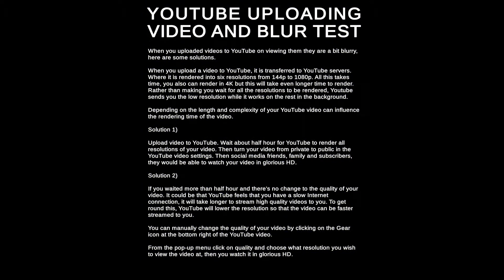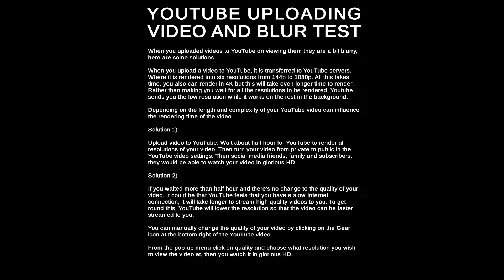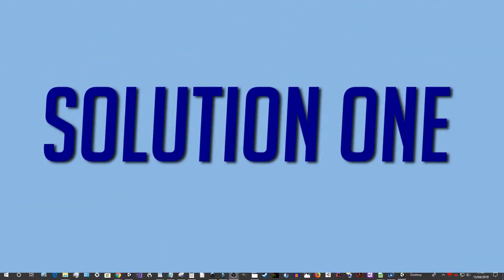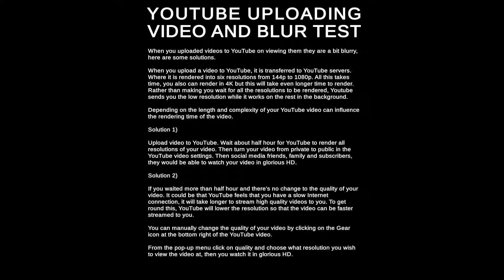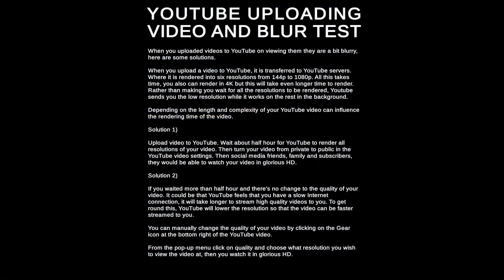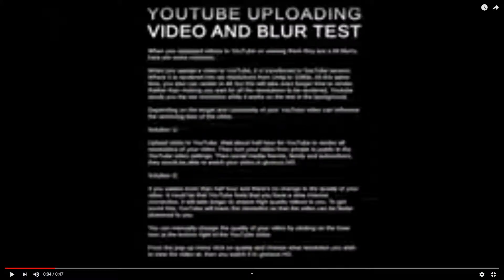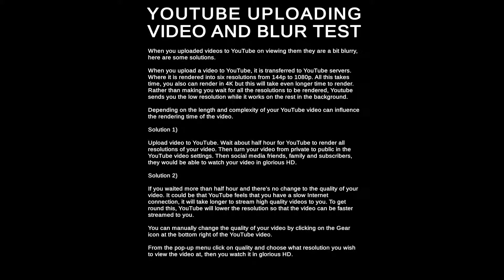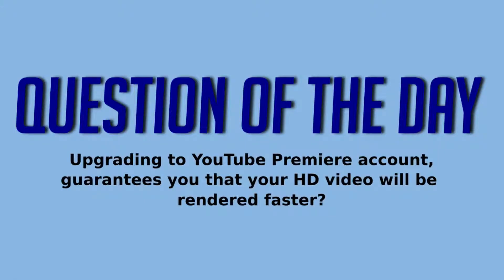Why are my uploaded youtube videos blurry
As mentioned in the video above here's the link to video just dedicated to "How to fix blurry YouTube videos"
About:
In this tutorial video guide I'll show you Why are my uploaded YouTube videos blurry and how to fix blurry YouTube videos by using the gear settings technique.